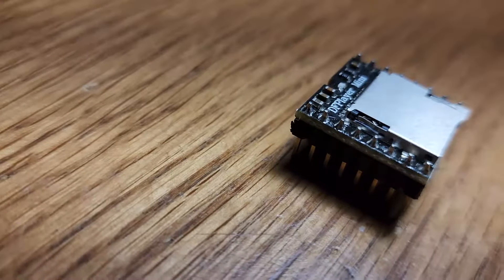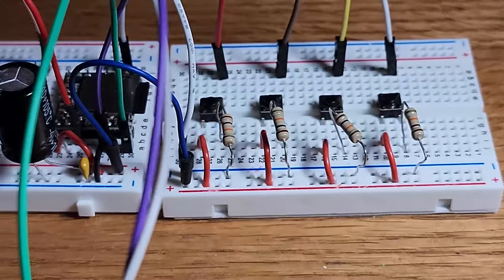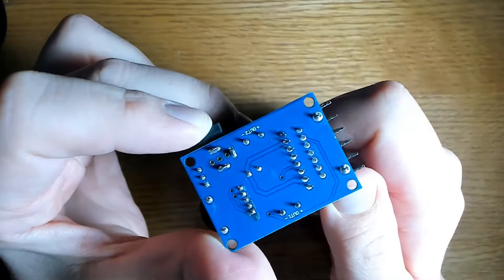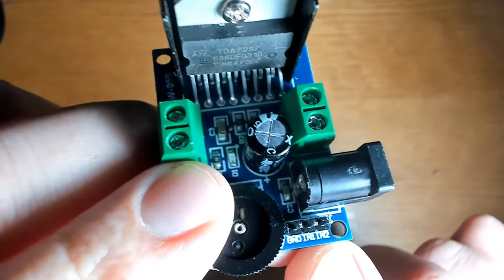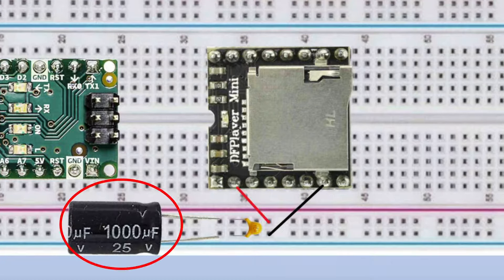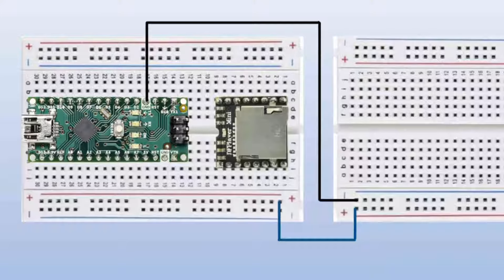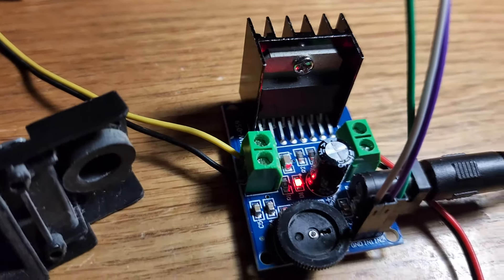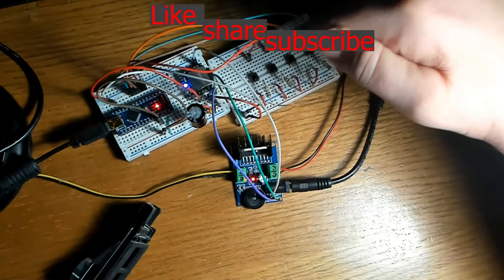Enhance Your Arduino Projects with Better Sound Quality Using DFPlayer Mini MP3 Player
Welcome to our comprehensive tutorial where we take your Arduino projects to the next level with better sound quality, using the versatile DFPlayer Mini MP3 Player. In this video, we delve into the world of Arduino audio enhancements, offering step-by-step guidance to revolutionize the way you integrate sound into your DIY projects.

***find the code on our Facebook page. Search arduinoMiniSound and see the comment section under the post***

Chapter:
0:00 intro
0:18 the DFPlayer Mini
1:42 the goal of this video
2:06 how to format mp3 files
2:33 the TDA7297 Amplifier module
4:30 wiring diagram
5:03 adding capacitors
6:48 Arduino IDE code
7:53 Demo 1
8:26 Demo 2

After makin this video, Here are some pros and cons of using the DFPlayer Mini:

Pros:
Compact Size: The DFPlayer Mini's small footprint makes it ideal for projects where space is limited, such as wearable devices or compact gadgets.

Ease of Use: It can be easily interfaced with microcontrollers like Arduino via simple serial commands, making it accessible for beginners and hobbyists.

Versatility: It supports various audio formats beyond MP3, including WAV and WMA, providing flexibility in terms of audio file selection.

Onboard Amplification: The module includes a built-in 3W amplifier, allowing direct speaker connection without the need for an external amplifier in many cases.

Low Power Consumption: Its efficient design ensures low power usage, which is beneficial for battery-powered applications.

Rich Features: The DFPlayer Mini supports features like volume control, track selection, and equalizer settings, offering substantial control over audio playback.

Cost-Effective: It is relatively inexpensive, making it an excellent choice for budget-conscious projects.

Cons:
Audio Quality: While decent, the audio output quality might not meet high-fidelity standards, especially in applications requiring better sound quality.

Power Supply Noise: Some users report noise issues when powered directly from the same source as a microcontroller, requiring additional noise suppression methods.

Limited Documentation: The documentation can be sparse or unclear, which might pose challenges for some users, especially in understanding all available commands and features.

SD Card Dependency: The module relies on a micro SD card for storing audio files, which might be less convenient compared to onboard storage and can limit the maximum storage capacity.

File Management: Audio files need to be named in a specific format or placed in specific folders, which can be cumbersome for managing a large number of files.

Durability: Being a low-cost module, the build quality might not be robust enough for harsh environments or applications where durability is a key concern.

Limited Output Power: While it has an onboard amplifier, the output power is limited to 3W, which might not be sufficient for larger speakers or environments requiring louder audio.

Overall, the DFPlayer Mini is well-suited for a wide range of DIY projects due to its compact size, ease of use, and low cost. However, the potential limitations regarding audio quality, power supply noise, and documentation should be considered when planning projects that require higher fidelity or more extensive audio control.

**For best results, purchase authentic DFPlayer mini modules. You can find these on their website and on Amazon.
or search ASIN: B089D5NLW1 on  Amazon